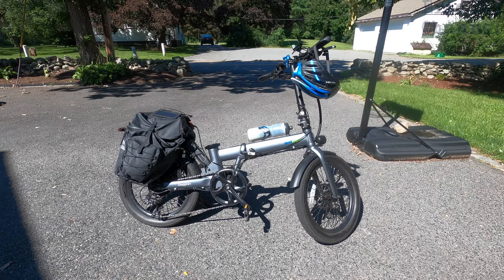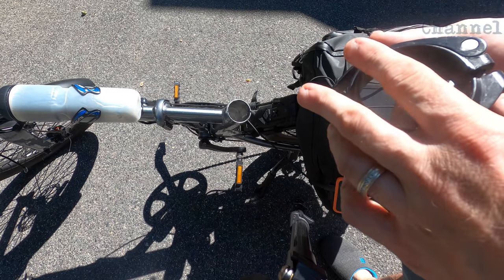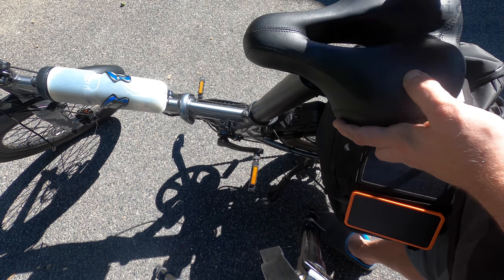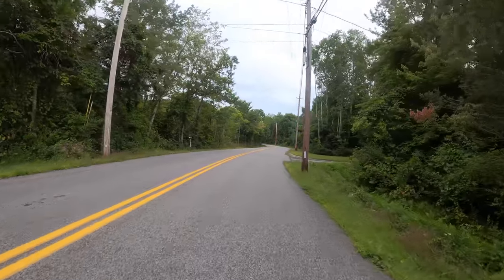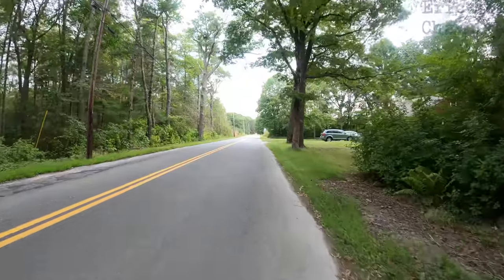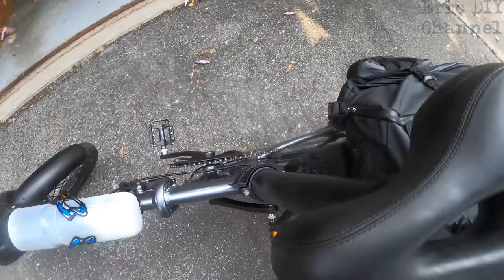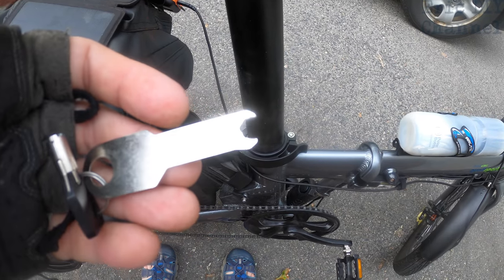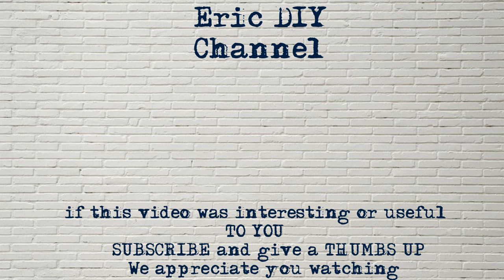Qualisports Locking Bike Seat Clamp Review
Buy the Qualisports Locking Bike Seat Clamp seen in this review

Buy the Qualisports Dolphin E-Bike and accessories seen in this review directly from Qualisports
(paid ad)

Upgrades and Products I Bought/Installed/Use on my Qualisports Dolphin E-Bike:
(paid ad)

Buy the ABUS Granit X-Plus 540 U-Lock that I use to lock up my Qualisports Dolphin E-Bike

Buy the ABUS Folding Granit X-Plus 6500 Bike Lock I also use to lock up my Qualisports Dolphin E-Bike

Buy the Wsdcam 13dB Anti-Theft Remote Controlled Bicycle Wireless Alarm Sensor

Buy the Finish Line Fiber Grip Carbon Fiber Bicycle Assembly Gel

Buy the Polar Bottle Insulated Sports Bottle I use when riding the Qualisports Dolphin E-Bike

Buy the Sunlite Shcrader Valve Bicycle Tubes that I bought as backups for the Qualisports Dolphin E-Bike

Buy the Rock N Roll Gold Chain Lubricant that I use to maintain the Qualisports Dolphin E-Bike

Buy some Souke Sports Padded Bike Shorts for those long rides (like I wear)

Buy a Rock Bros Cold Weather Balaclava Ski Mask that I wear when I ride in cold weather

Buy the GoPro Hero 8 Black camera that we used to film this video in 4K 60fps

I had the pleasure of buying and reviewing the new Qualisports Locking Bike Seat Clamp for my Qualisports Dolphin e-bike. I've had problems with the seat going down when riding over large bumps so I was hoping that this would be the solution which it did become eventually after several adjustments and tries at riding over large bumps while riding. The seat now stays up the way it should and does not move at all as well as keeps the integrated seat post battery locked and secured to the bike. I am very happy with it and hope that they make this standard on all of the Qualisports bikes instead of being an accessory you have to buy separately.